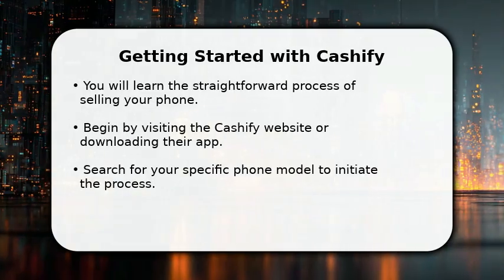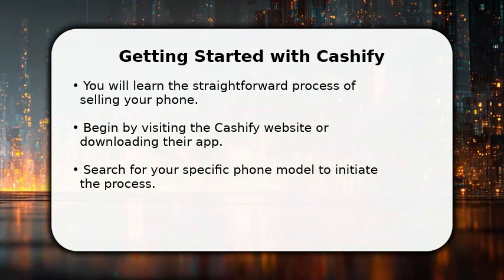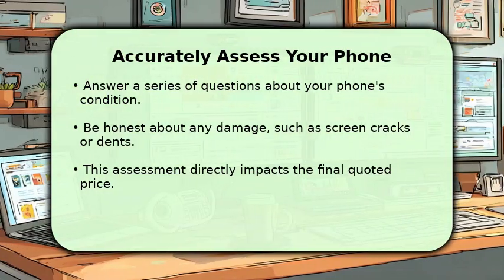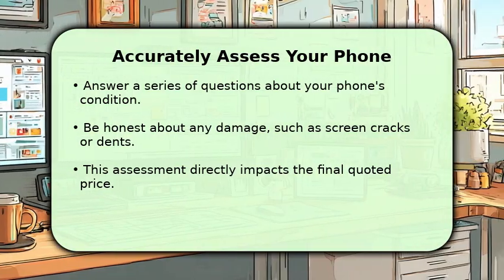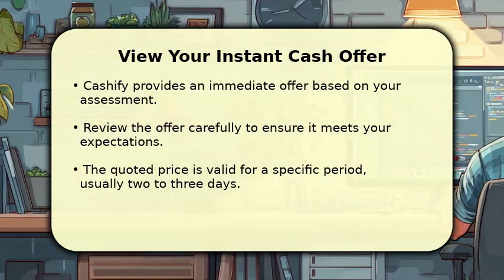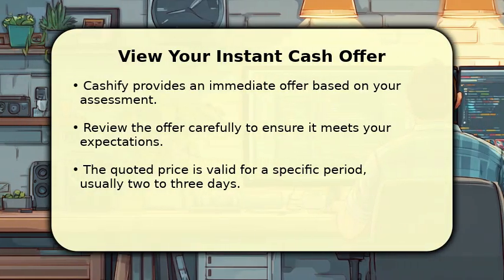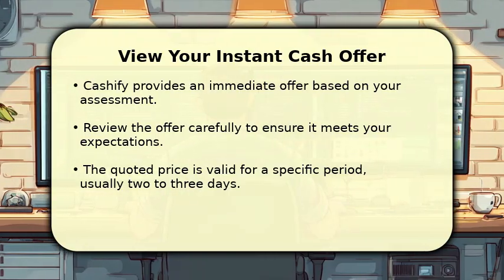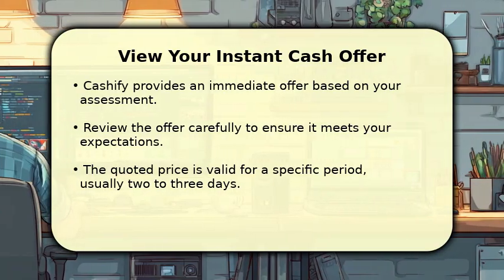How to Sell a Phone on Cashify - Easy Guide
▸ :^) Looking to sell your old phone on Cashify? This easy guide provides a complete, step-by-step walkthrough to help you get the best value for your used smartphone. Learn how to prepare your device, understand the assessment process, and ensure a smooth, hassle-free selling experience with Cashify. Whether you're upgrading or simply decluttering, this video will show you exactly how to sell your mobile phone efficiently and maximize your cash back. Get ready to turn your old device into cash!